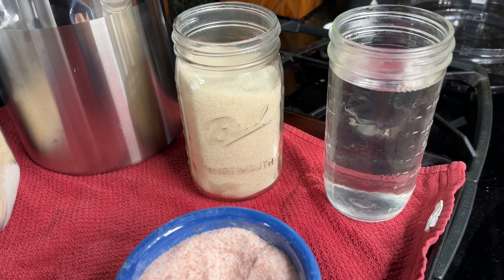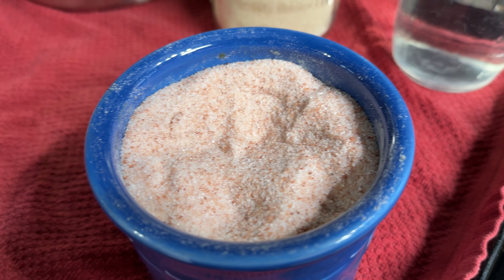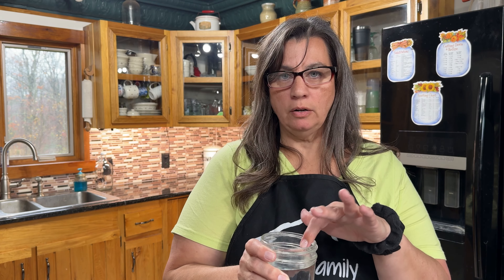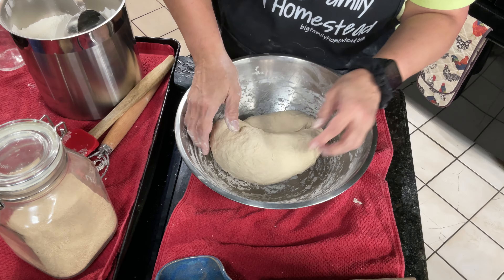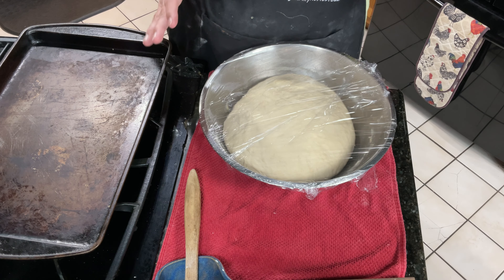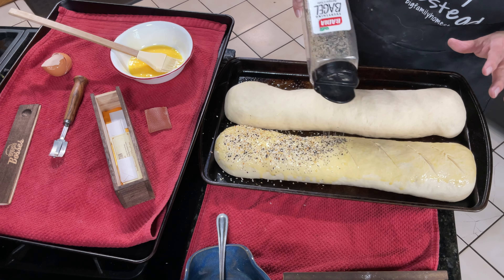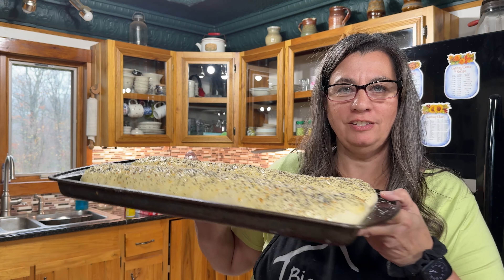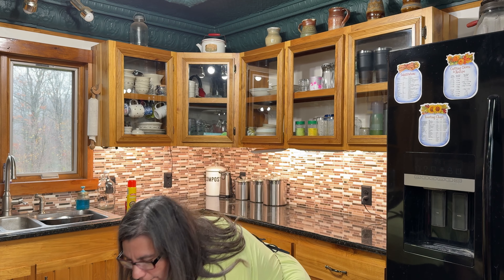Baking Bread At Home